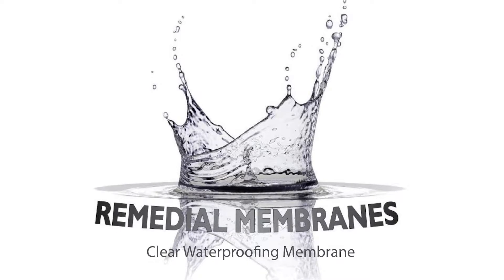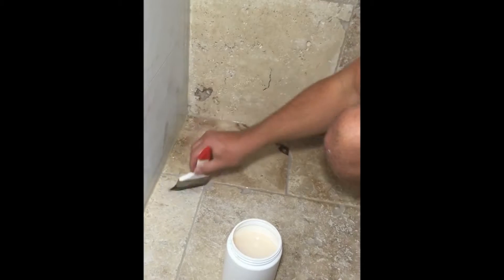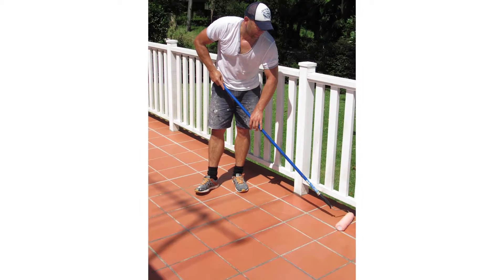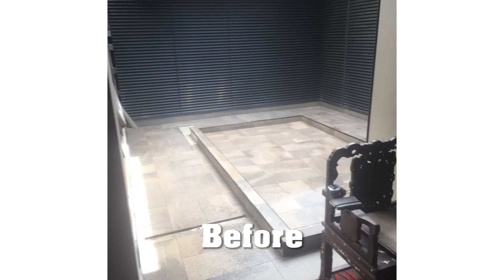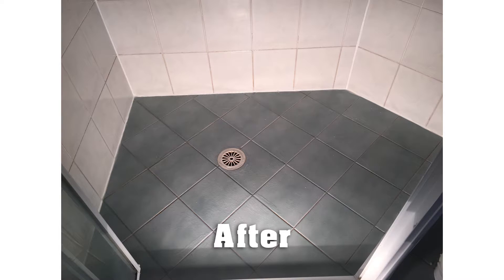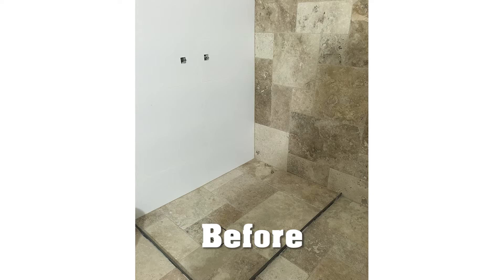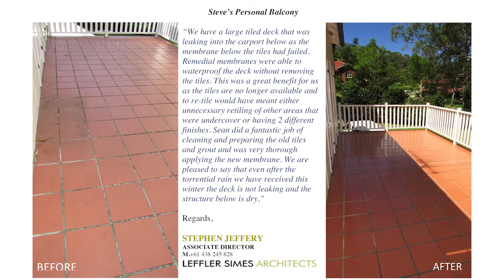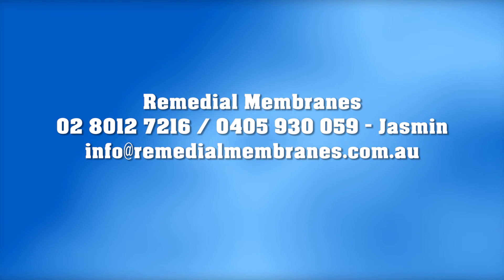Clear Waterproofing Membrane for Master Builders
Educating Master Builders of the ability of Clear Waterproofing Membrane to save them and their customers money by applying the membrane over tiles of leaky shower and balconies with out the need to remove tiles.

This video is part of an online training course for experienced or licensed contractors to become Accredited Installers of the Clear Waterproofing Membrane.